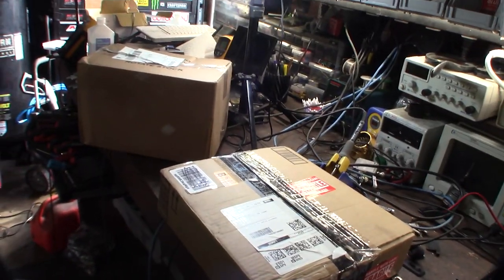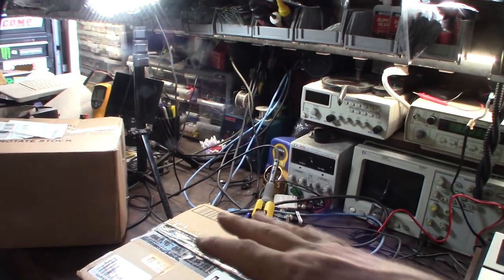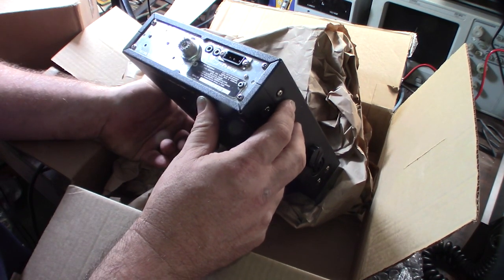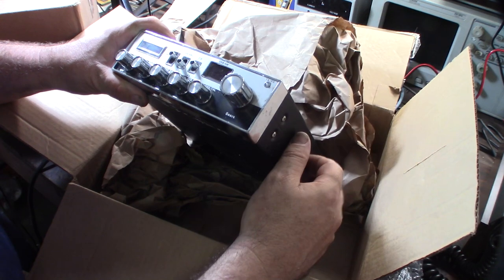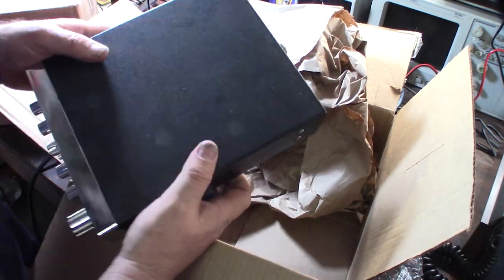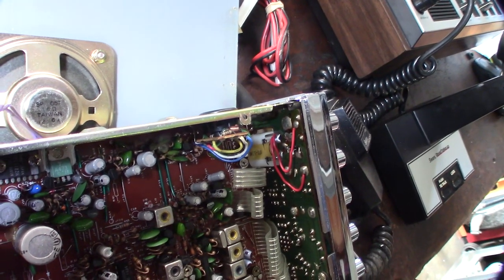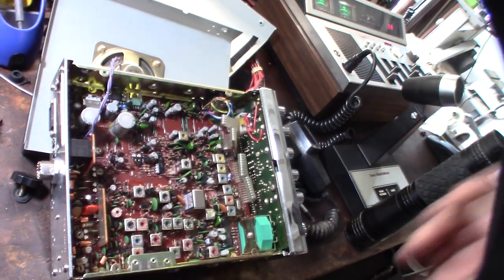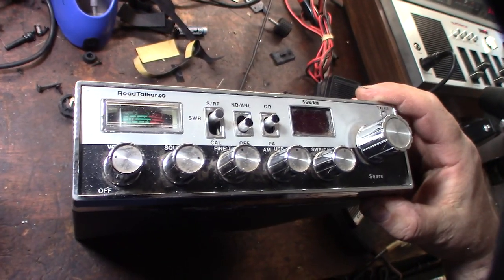RARE!!! Sears Roadtalker 40 SSB Mobile CB Restoration Part 1 663.3810 Cobra 146 GTL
Been looking for one these for awhile. I'm redoing my radios for winter time and emergency preparedness. The is runs same board as the Cobra 146 GTL. So far I'm very happy with it. Its very clean on the inside and no visible mods. I'm going replace the capacitors in it to make sure its up to spec.
DeoxIT D100L-25C

Capacitor Tester I use